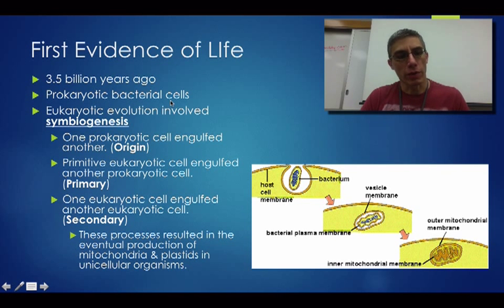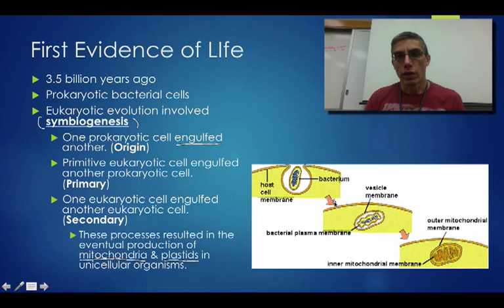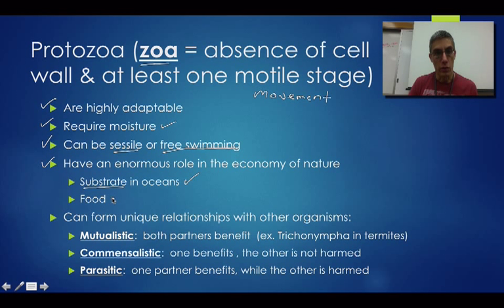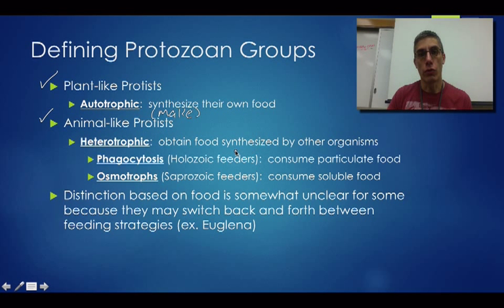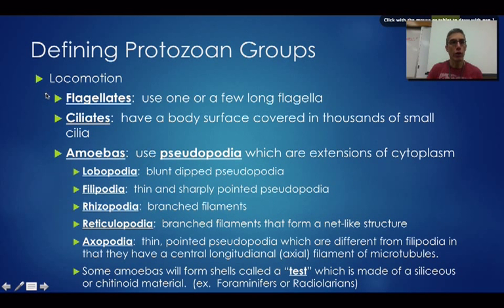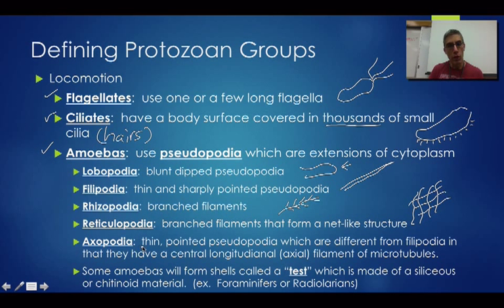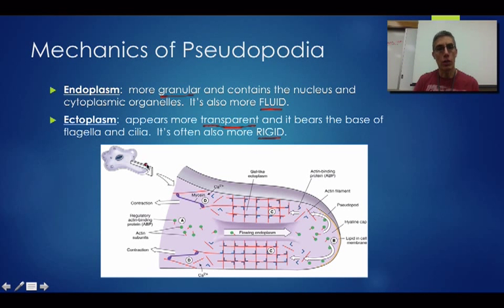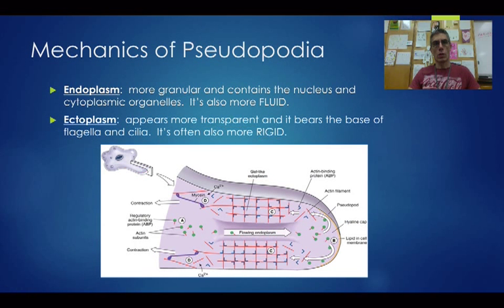Chapter 11 Part 1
This will be our first screencast for Chapter 11.  It will introduce the student to the phyla which contains unicellular creatures called protozoans.  The protozoan group will be defined by discussing various unifying characteristics.